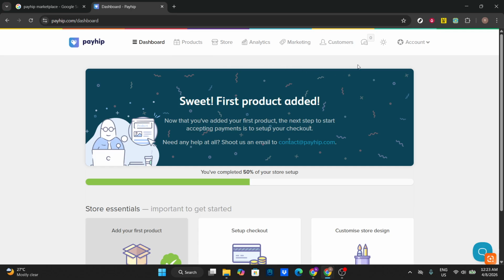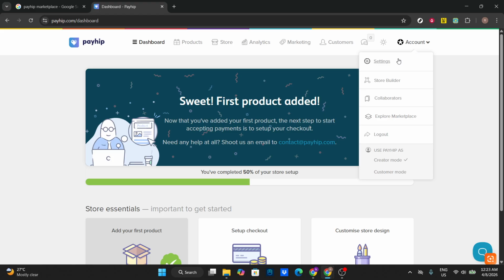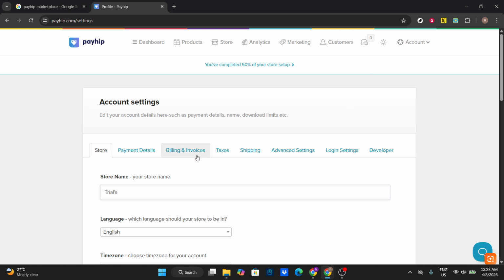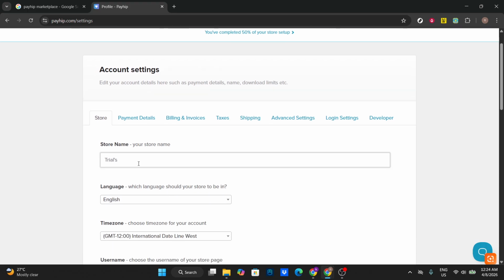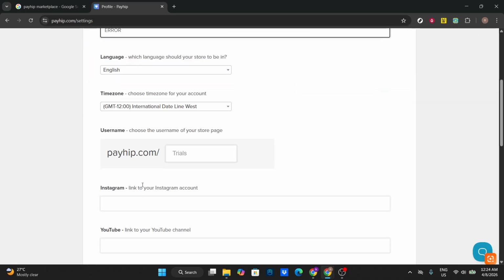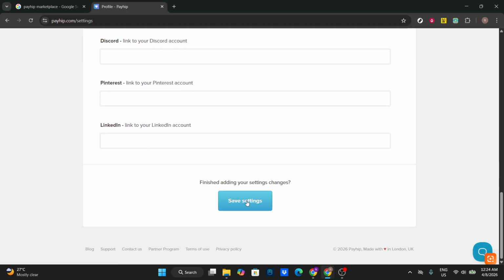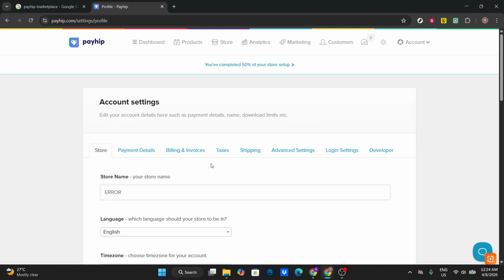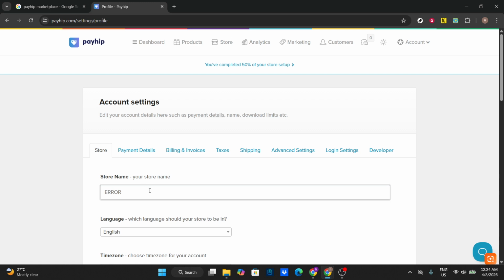How To Edit Store Name in Payhip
Change your Payhip store name shown to customers and on invoices.
What you’ll learn:
Updating store name in Store Settings and checking display areas
Ensuring name changes sync to invoices, receipts, and domain
Rebranding impacts on SEO and existing links